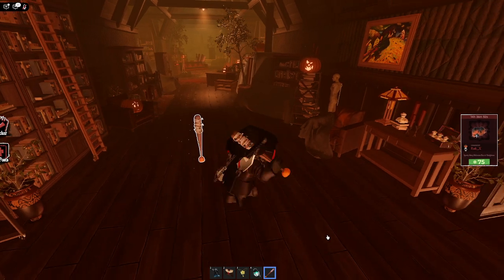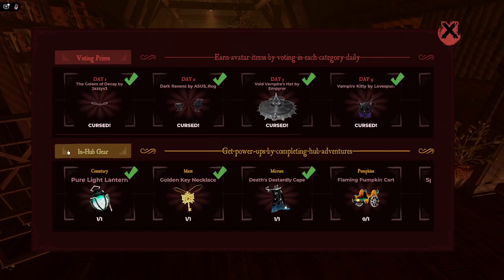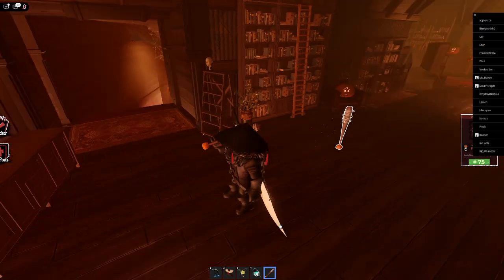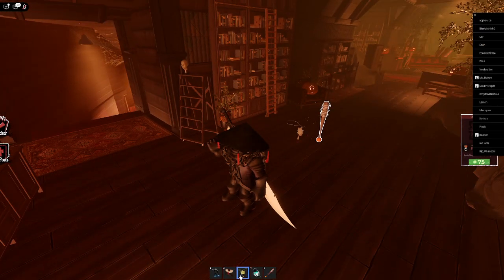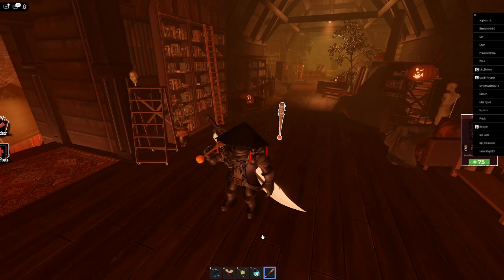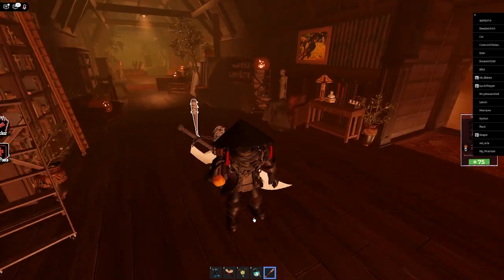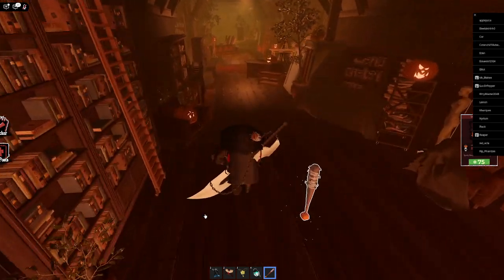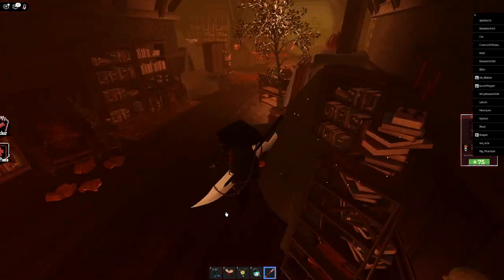[EVENT] How To Get FLAMING PUMPKIN CART on Roblox - The Haunt Item